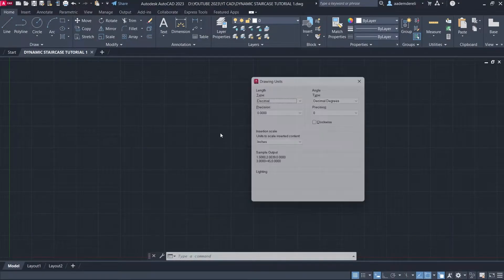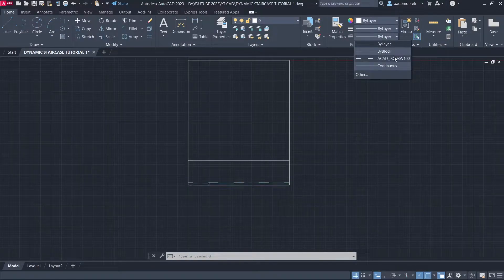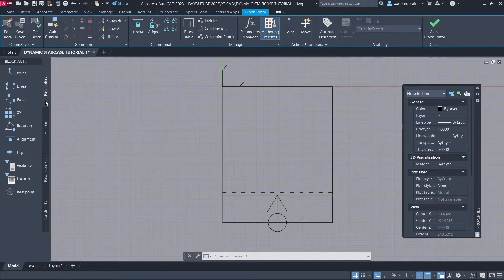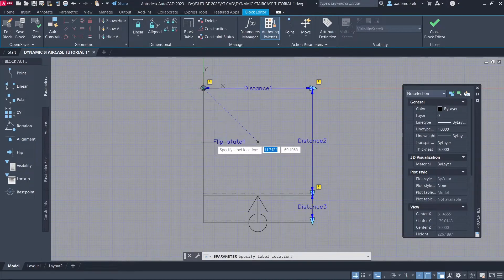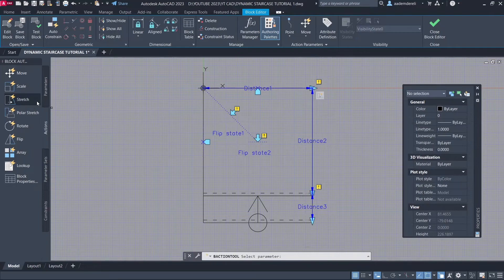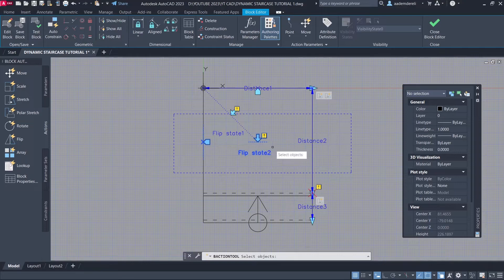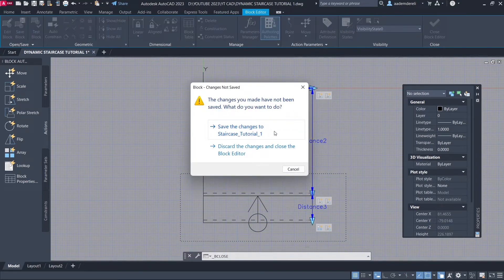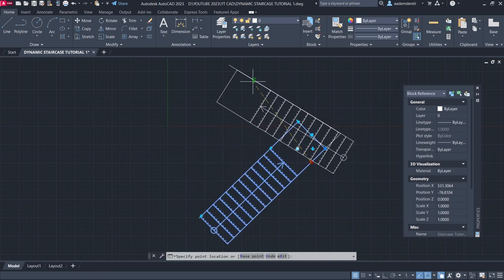AutoCAD Dynamic Staircase Tutorial 1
Get access to our AutoCAD Dynamic & Static Blocks library

NOTE: The blocks do not include attributes (tags) as demonstrated in the videos. This feature was intentionally excluded to ensure broader compatibility across different AutoCAD versions and system configurations.

AutoCAD tutorials, AutoCAD dynamic blocks, architecture tutorials, I-shaped dynamic staircase